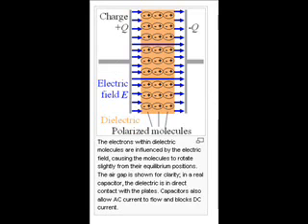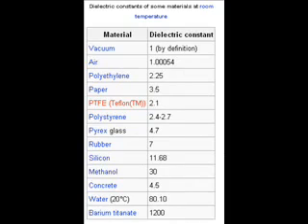‪creating hydogen video5‬‏ YouTube